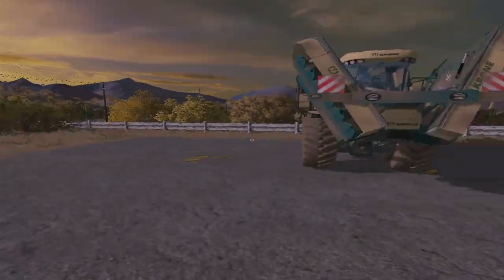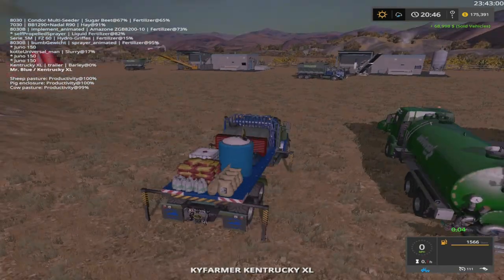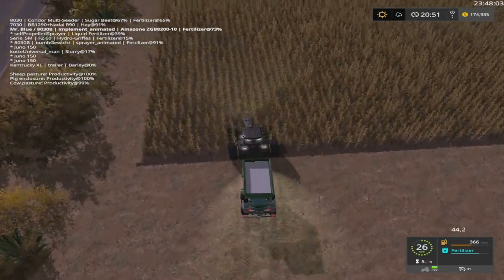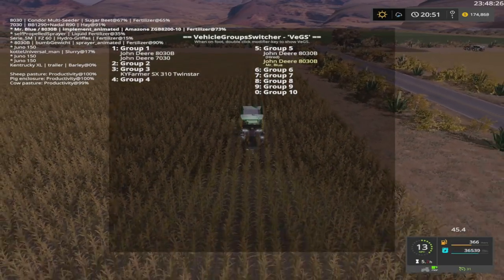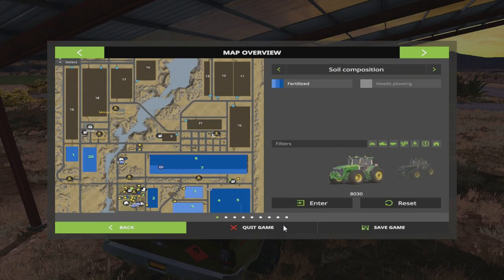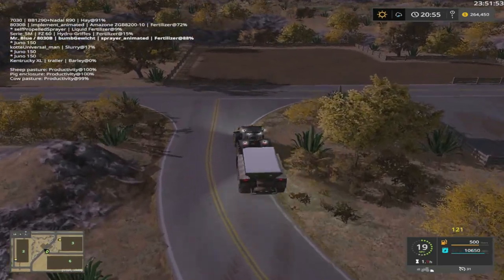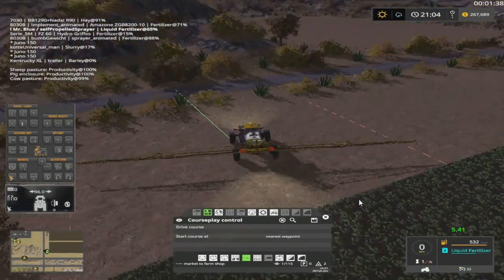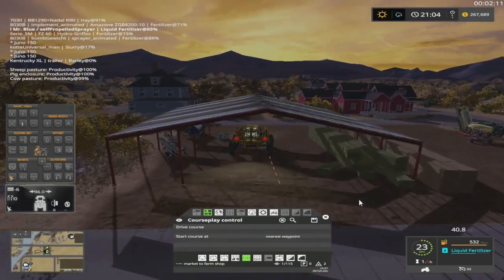Mr. Blue Farm's @ American Out Back P. C. Edition, Ep. 15, Fertilizing The Fields!!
Hey every one, Here on American Out Back I'm going be Fertilizing The Fields!! The fields are #7 and #8 and also # 20 and #1. I'm hoping to buy the fields across the top next, But I also got to buy some combines next episode too. Please like, comment, and subscribe to my channel if you want more awesome content, And be sure to turn on the post notifications button for more video's. Without you all, the fans/subscribers none of this would be possible so thank you all so much for watching, supporting, and being there for me. Love each and every one of all so much.

Fan Mail:
Tommy Miller